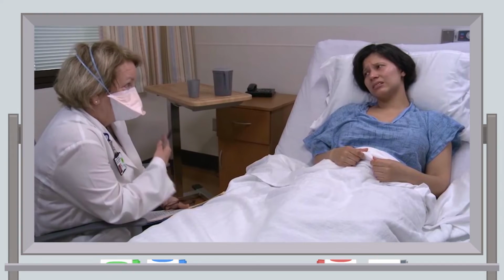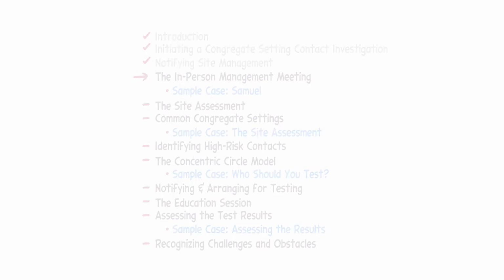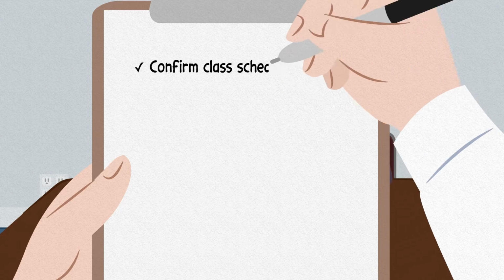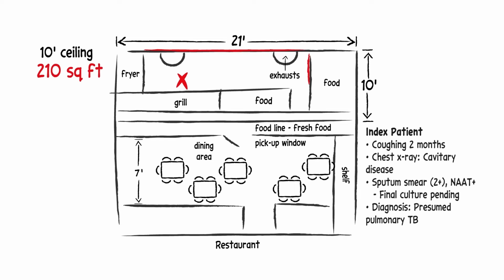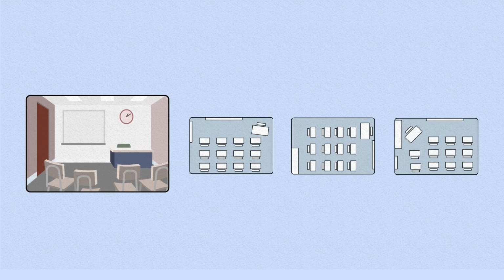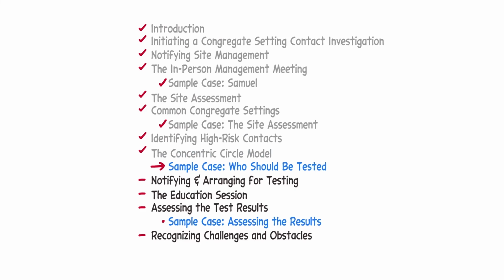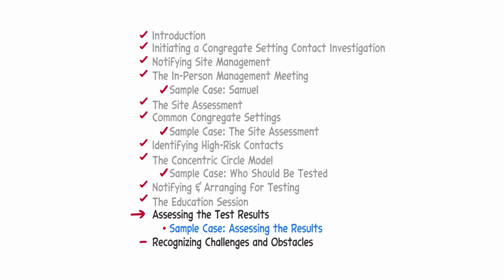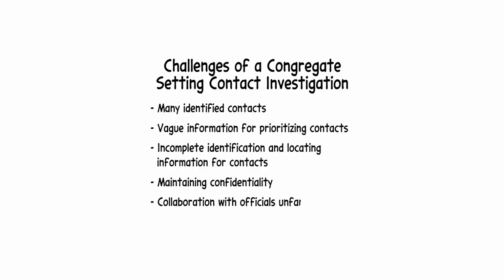Conducting the Tuberculosis Congregate Setting Contact Investigation Video